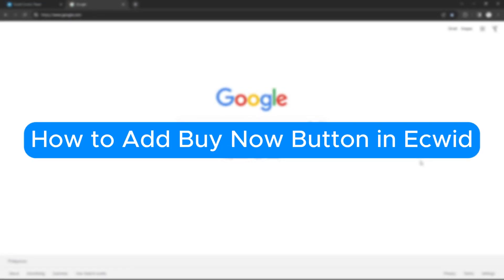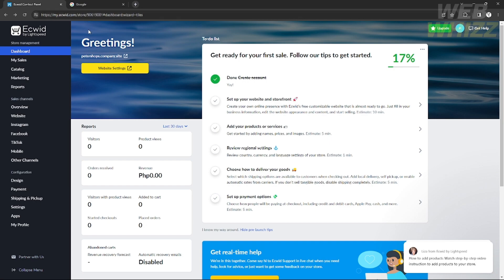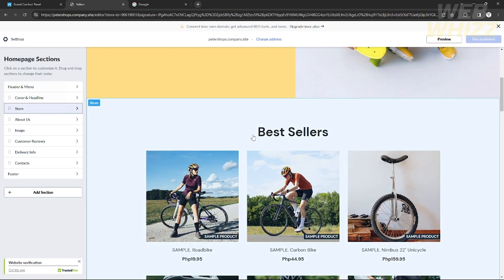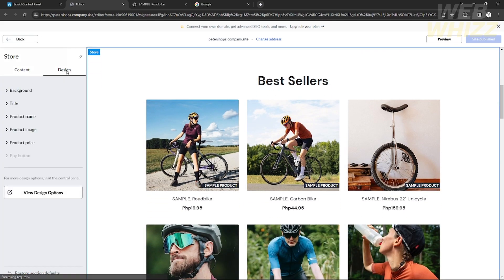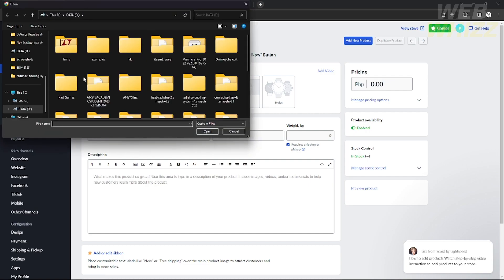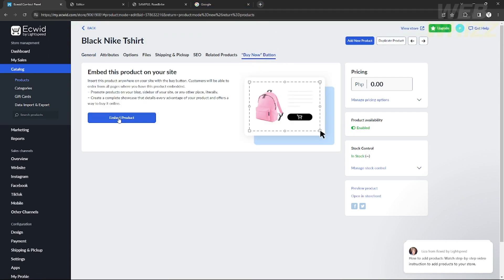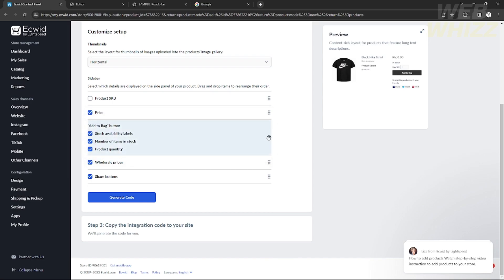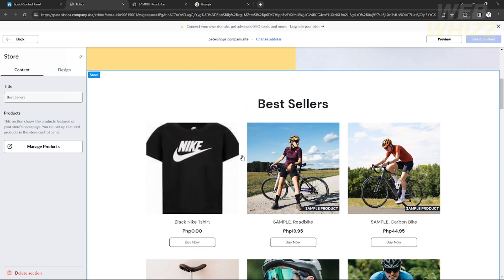How to Add Buy Now Button in Ecwid (2026) Easy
In this video we have shown How to Add Buy Now Button in Ecwid / ecwid buy button / how to sell products on ecwid